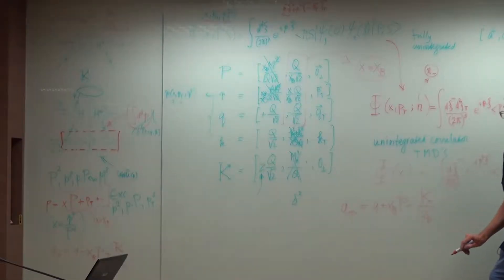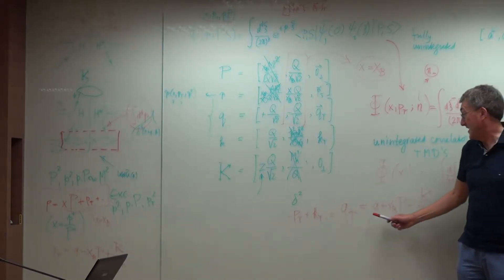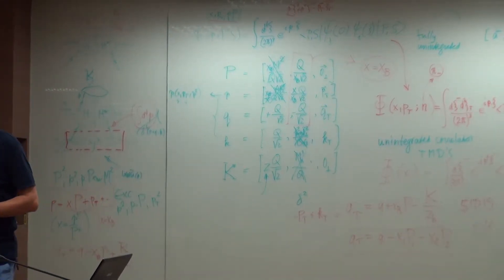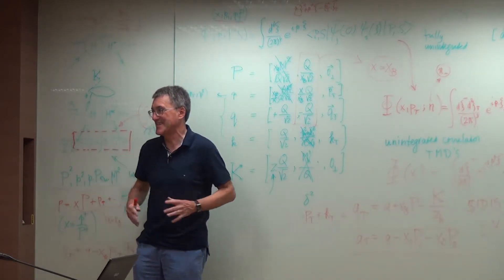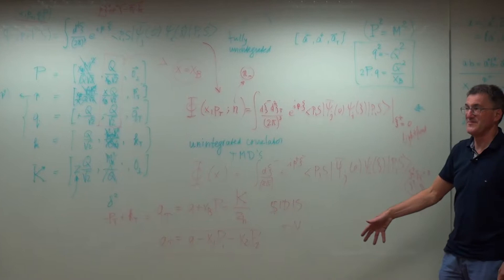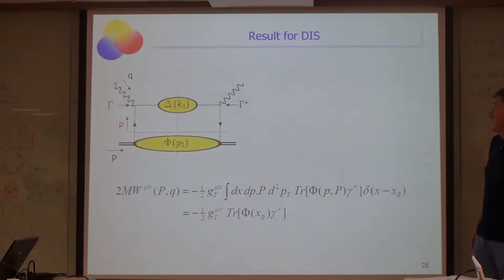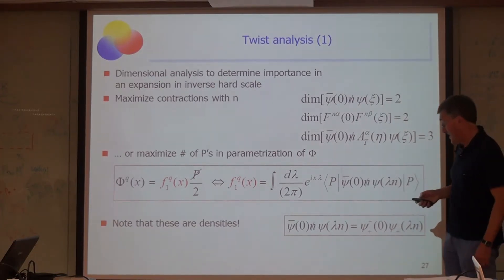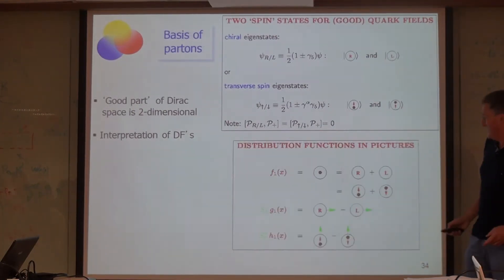Piet Mulders, TMD parton distribution (II) Part III